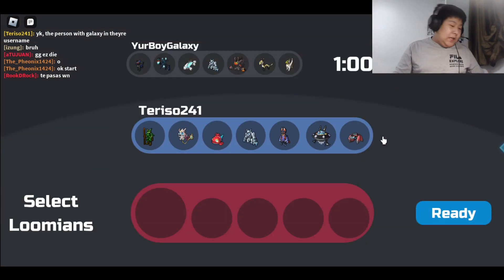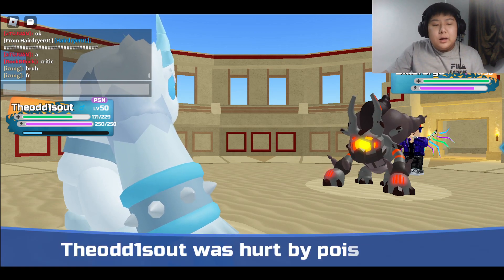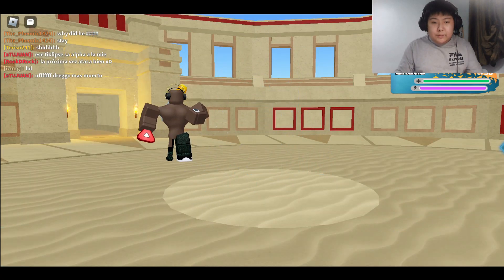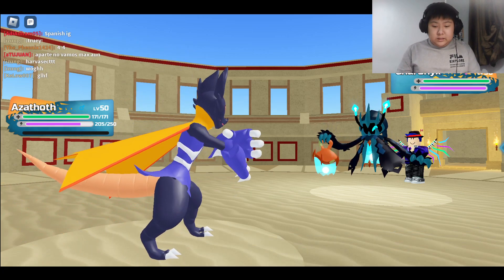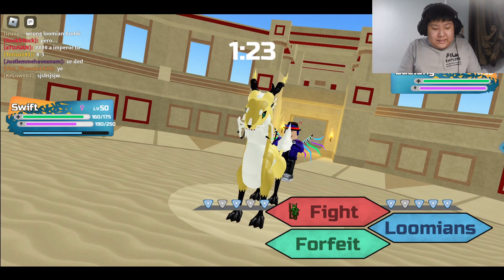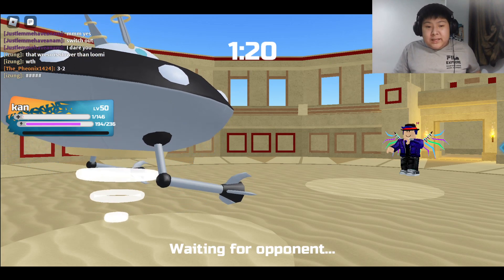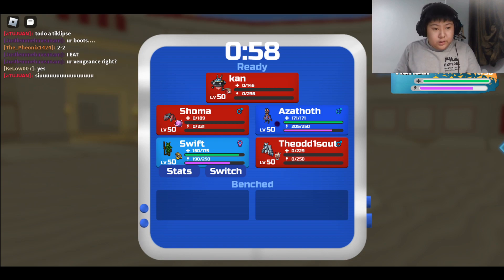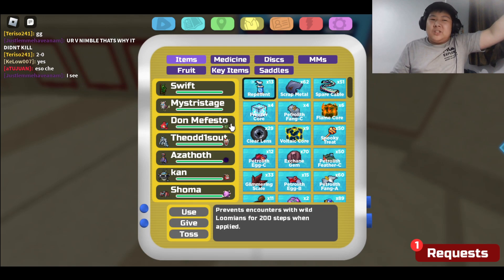GARDRONE THE GOAT - SMC Round 3 VS galaxy